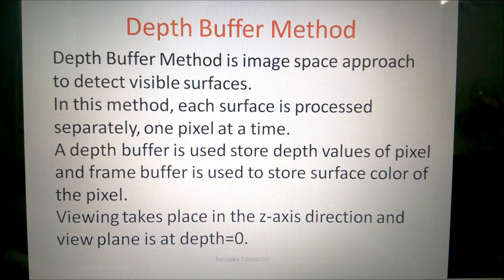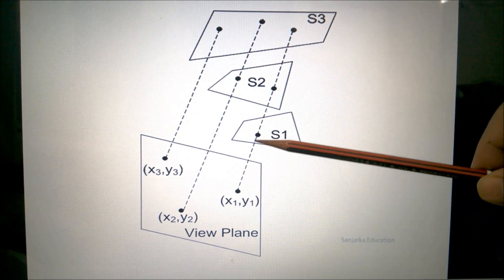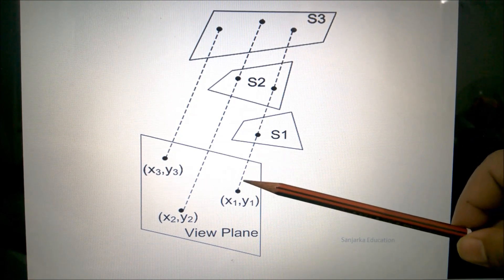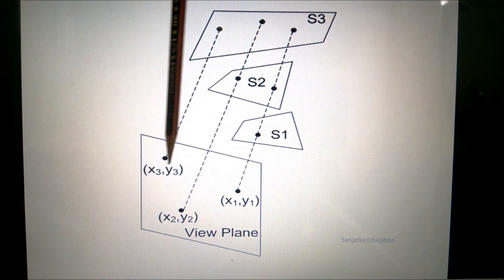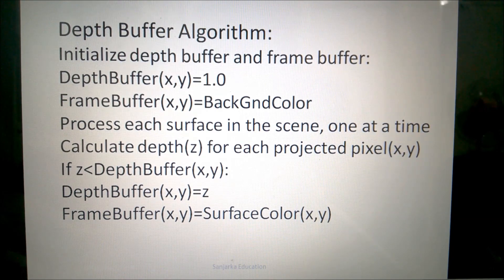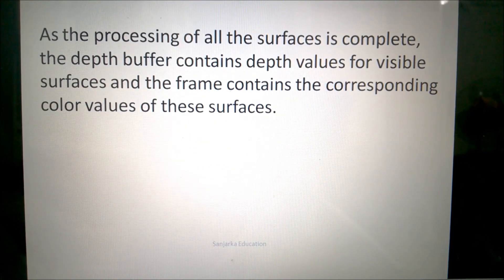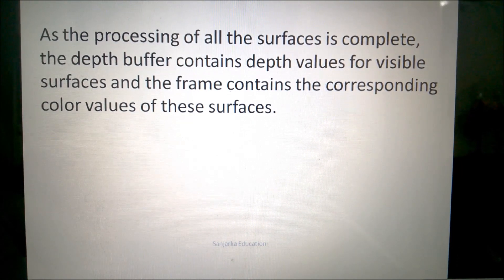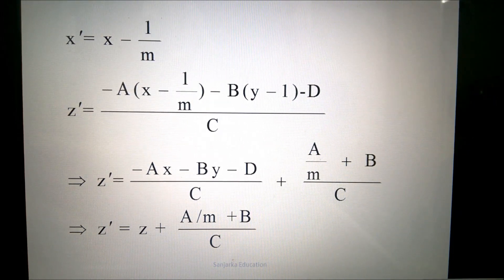Computer Graphics: Depth Buffer Method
Sanjarka Education presents  Depth Buffer Method